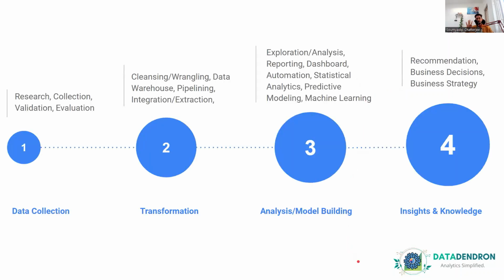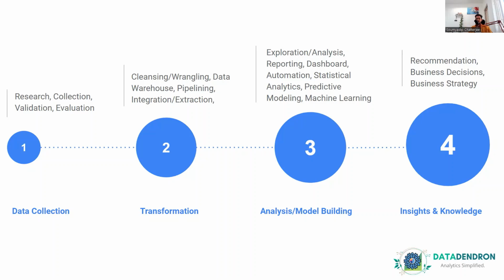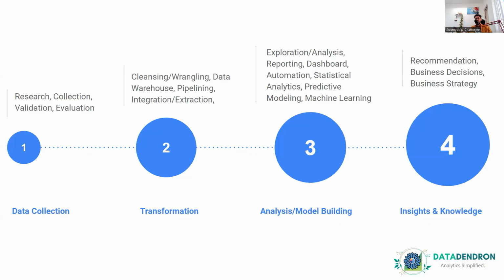DATA to DECISION Value Chain | Decision Science Journey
Hey! I am Soumyadip! 👋🏻 - a Product Manager by profession and an Analytics & Customer Experience enthusiast from the heart 💙 I am an MBA graduate from LBS (UK) and currently employed at Ziff Tech Group as a Product Manager.

✨ Keywords ✨
Data to Decisions
Data to Knowledge
Data to Insights
Data Science Value Chain
Data Science Value Stream
Data Management
Master Data Management
Data Analytics
Business Analytics
Data Analysis
Data Science
Soumyadip Chatterjee
PmSoumyadip
pmsoumyadip
Soumyadip